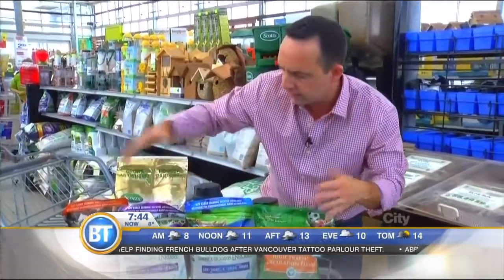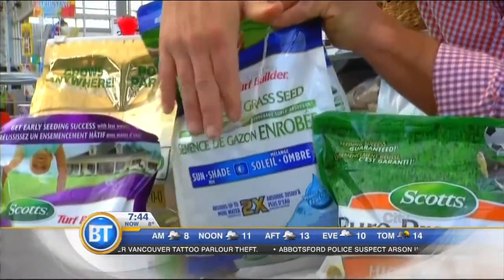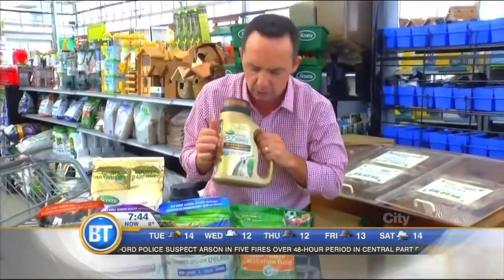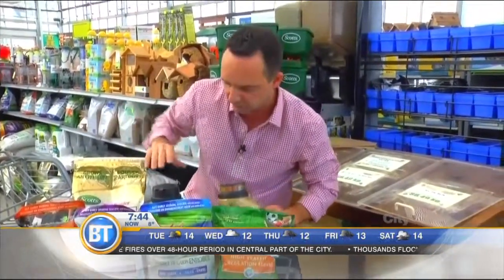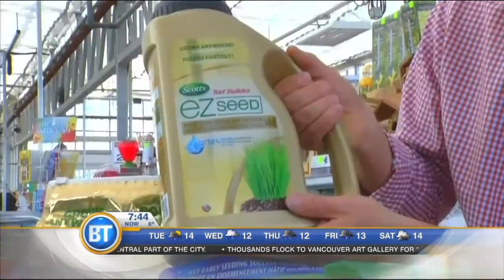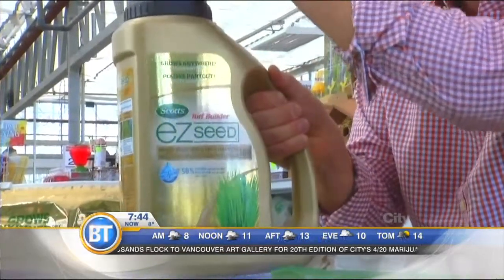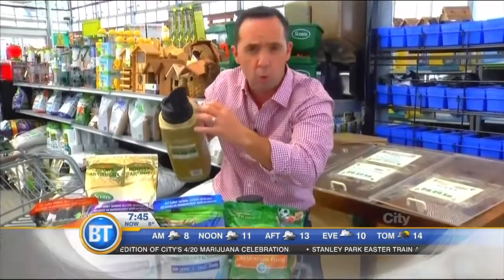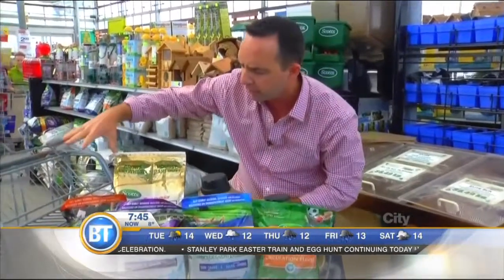BT Vancouver: FERTILIZER 101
So many fertilizers out there, but when to do it? And with what?  Frankie Flowers has Fertilizer 101.